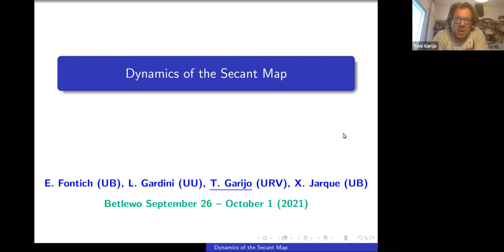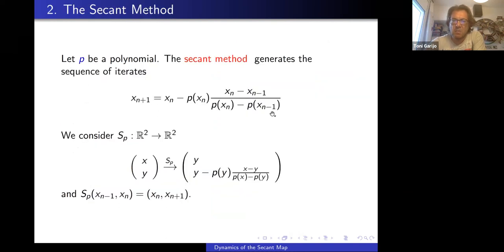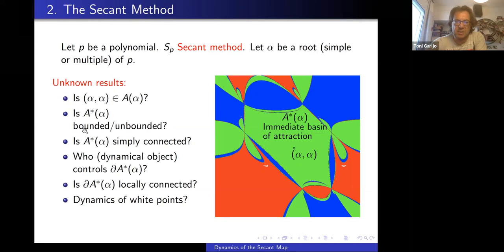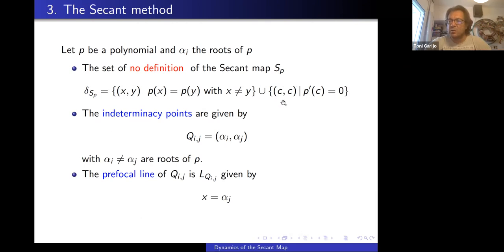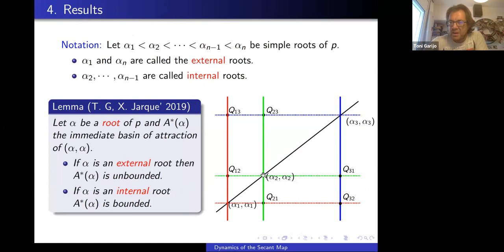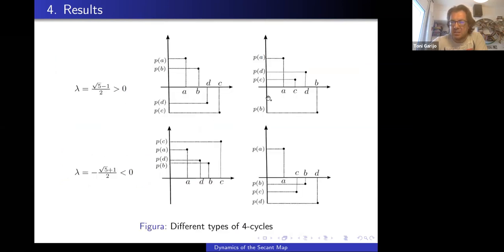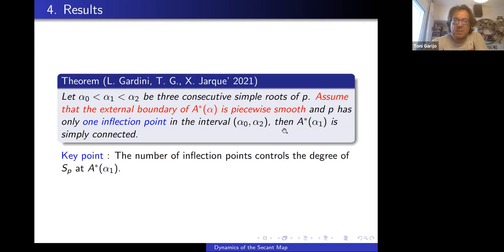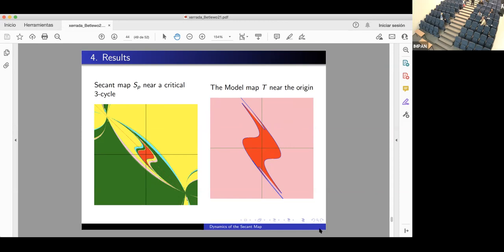Antonio Garijo (Universitat Rovira i Virgili), "Dynamics of the secant map"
This is a joint work with Ernest Fontich, Laura Gardini and Xavier Jarque.